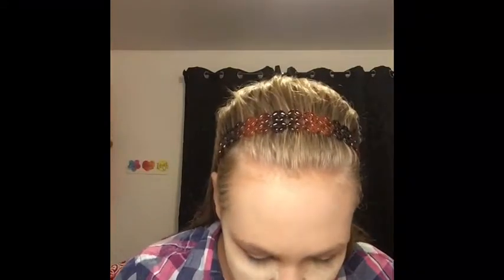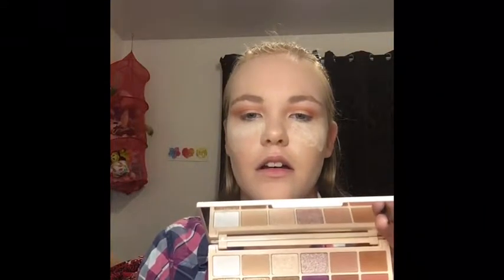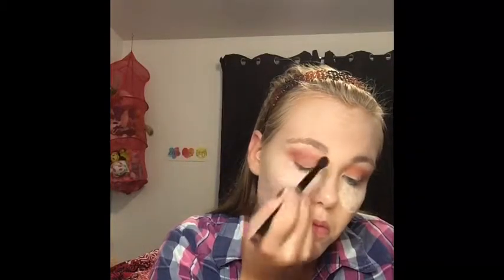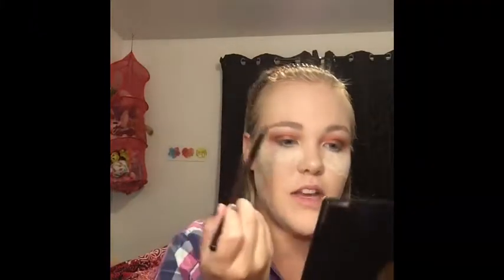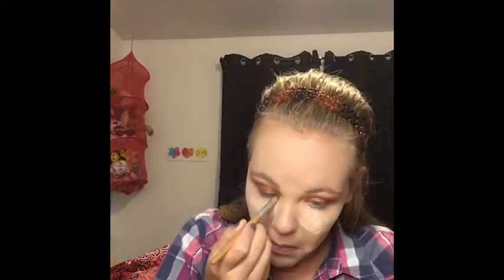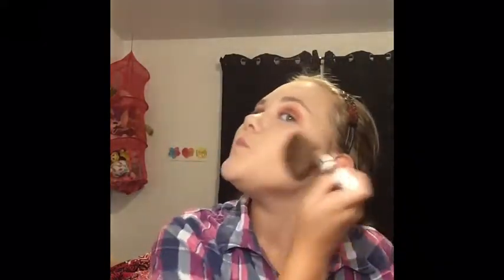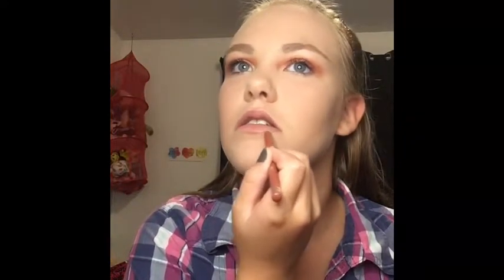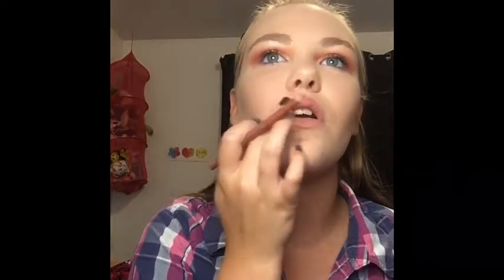Fall makeup look!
Always remember to be you don’t let anyone else tell you who to be!!

Snapchat tianormore